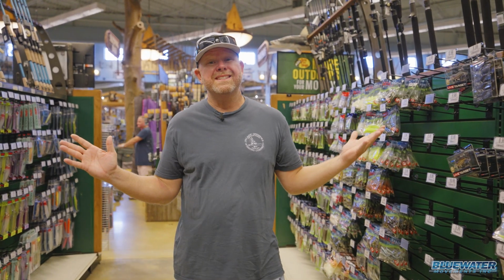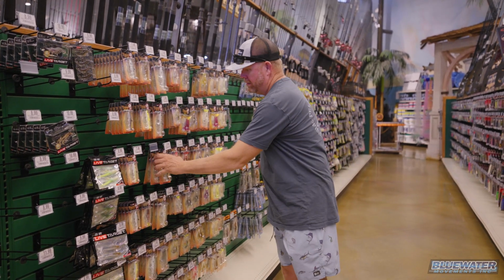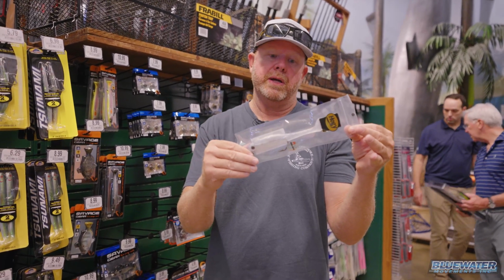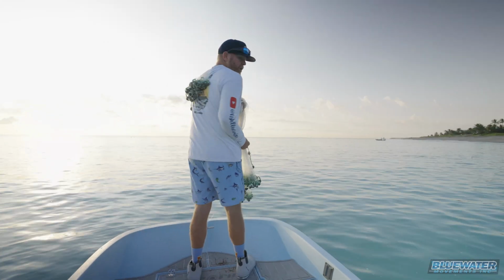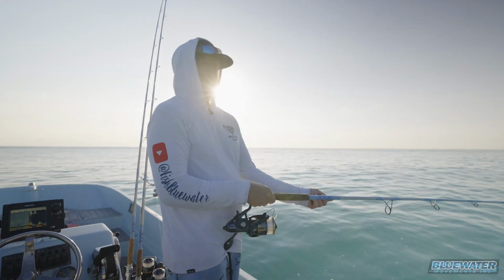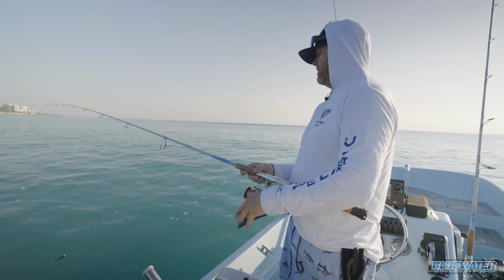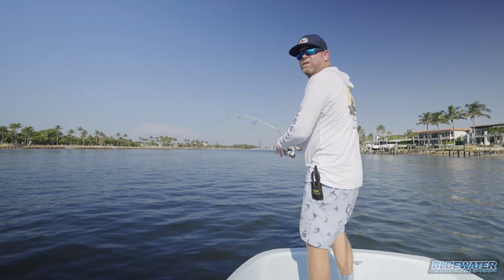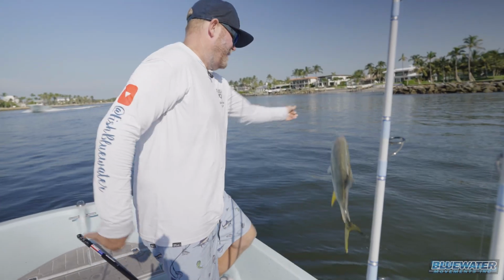Fall Mullet Run on 17' Whaler out of Jupiter, FL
Every time I go fishing on my 17' Whaler, I remember how much fun they are to fish on! We've had a lot of requests, so were committed to bringing some more action, adventure and education from Encore Lite, for all our subscribers. It's early September and we decided to trailer the Whaler up to Jupiter to see whether the mullet schools had arrived and play around with some inshore fishing on the beach as well as the intracoastal. Mother nature is far more entertaining than any video game or TV show as this video will demonstrate. It is truly mesmerizing to witness thousands of mullet exploding from the predators that lie beneath them!

Produced By Reelhooking LLC